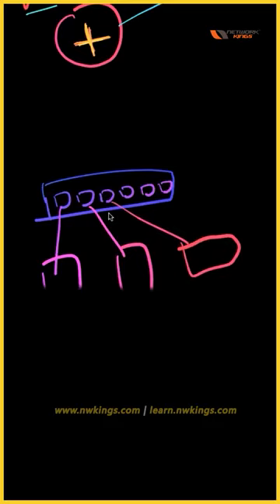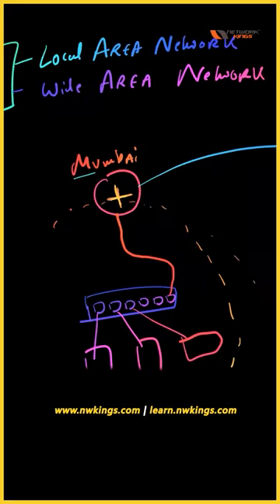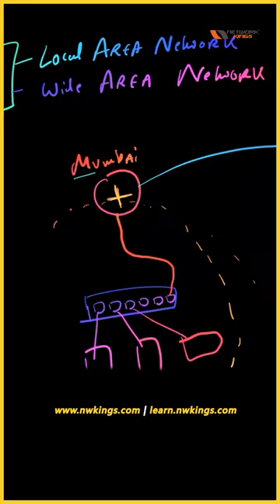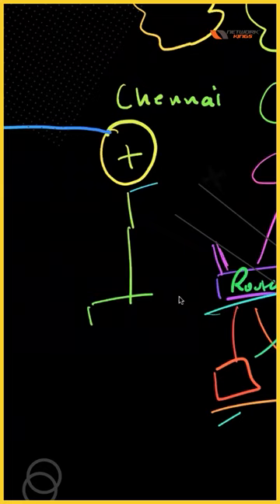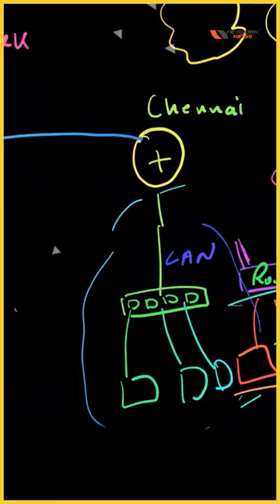What is LAN & WAN ? | Network Kings